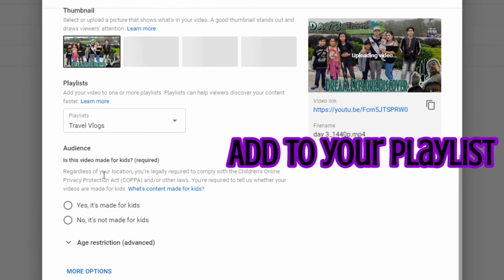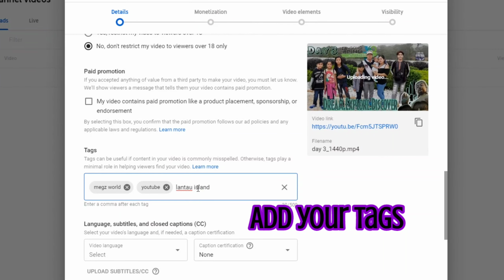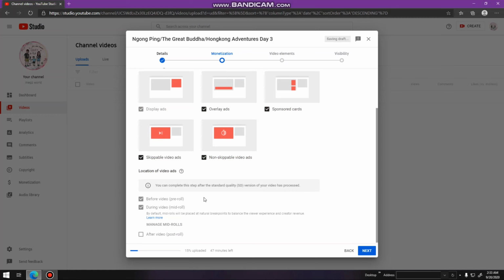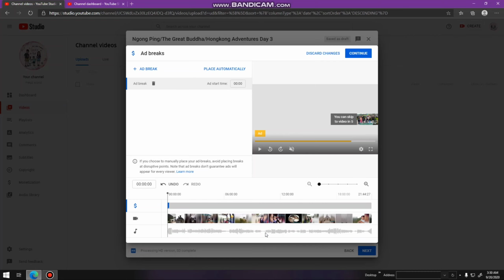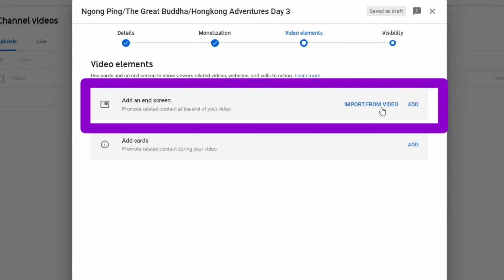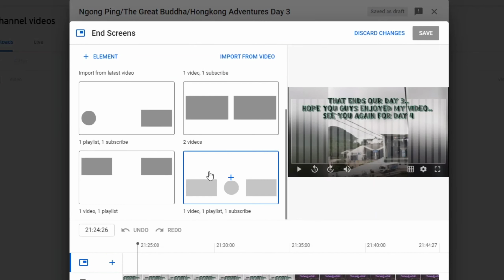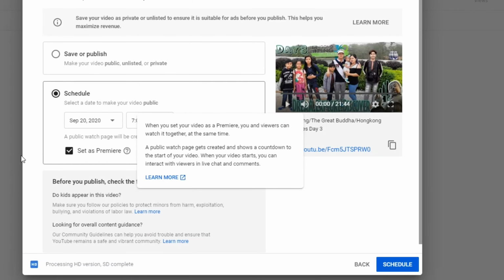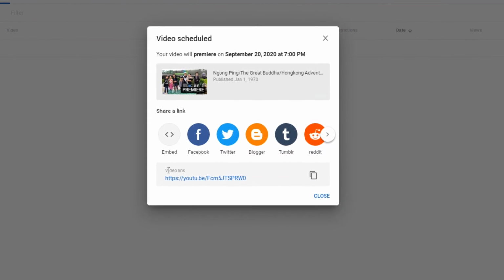Easy Way to Set Youtube Premieres: More Views for Videos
Hi, mga Ka-World,
in this video I will share with how you can set your new upload videos to Premiere, which will increase your video views.
God bless!😇